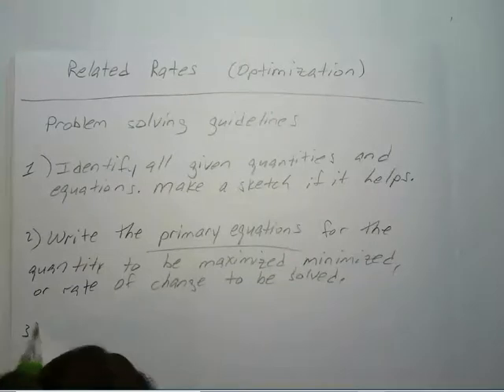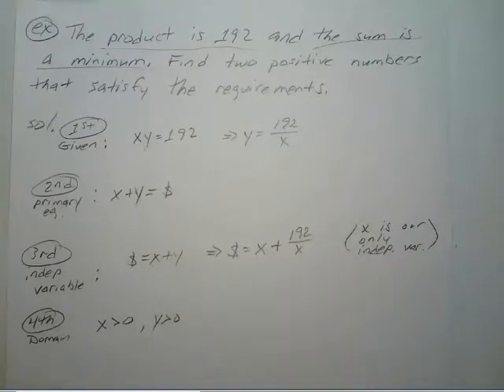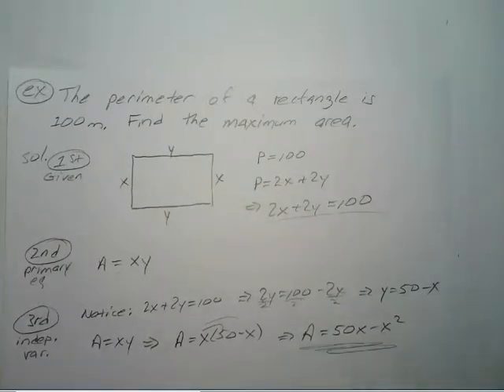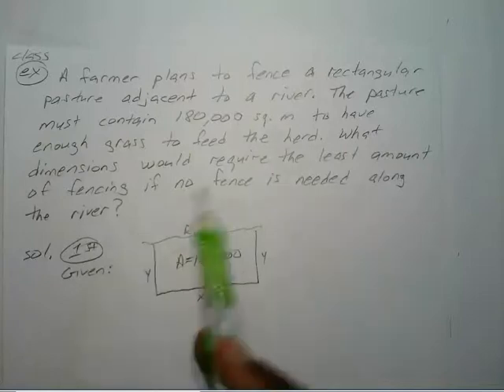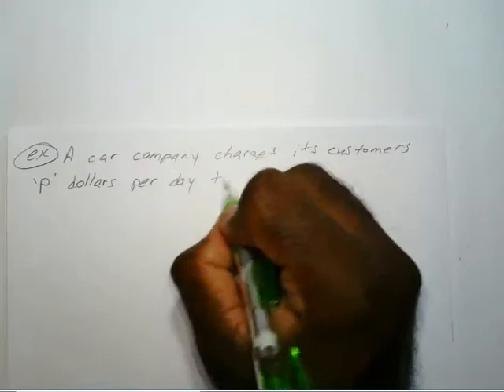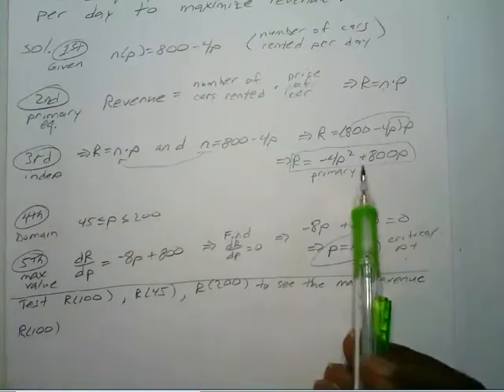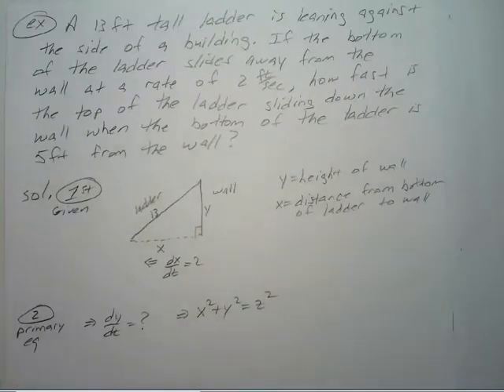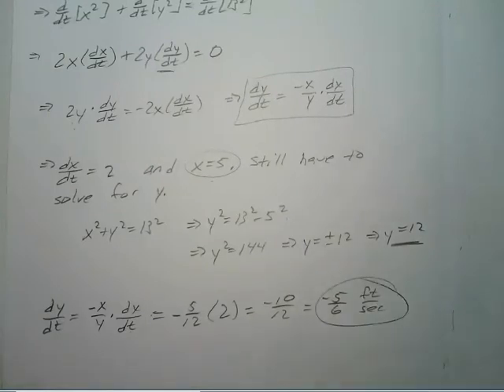Optimization (and Related Rates1) -Calc 1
Optimization and Related Rates, derivative story problems